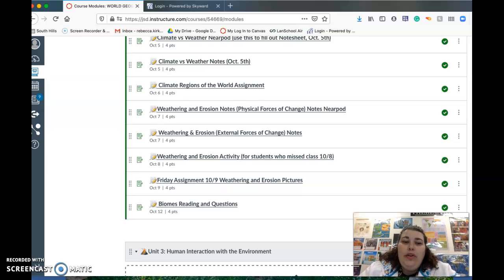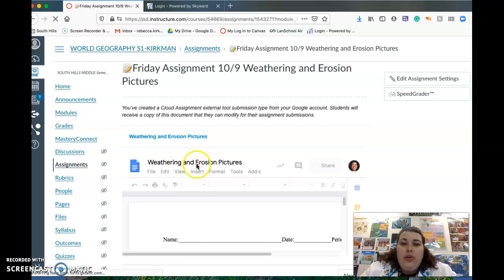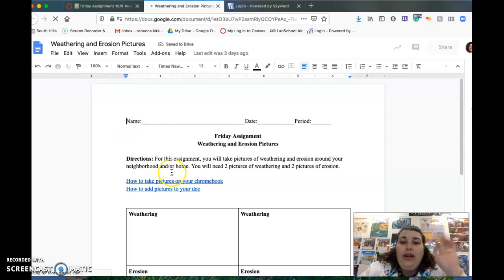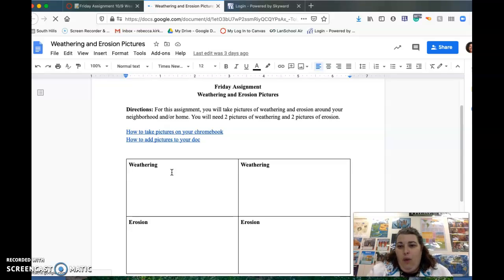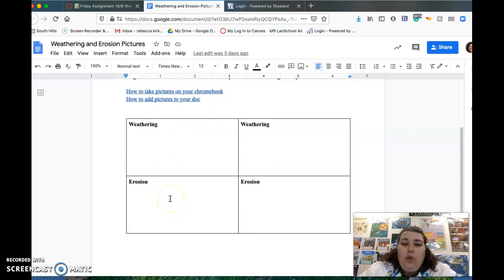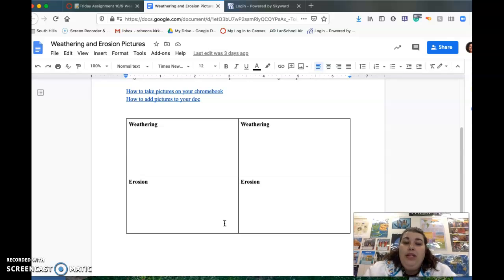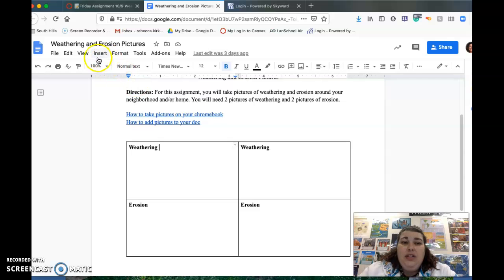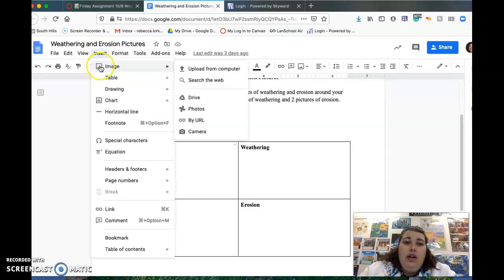Weathering and Erosion Photos